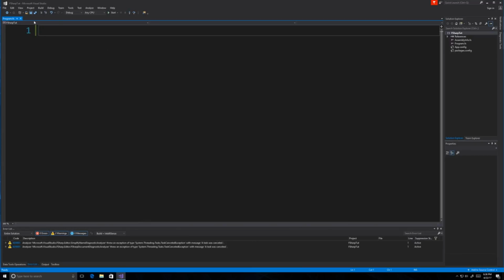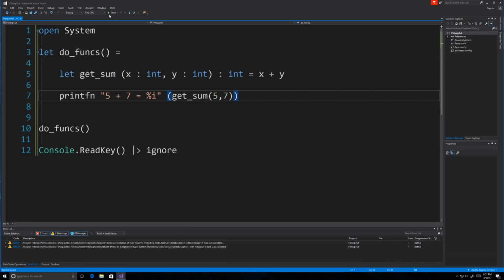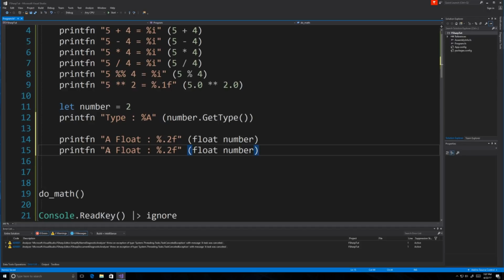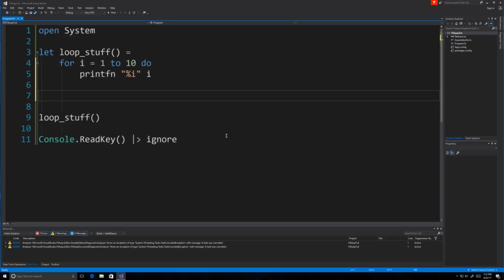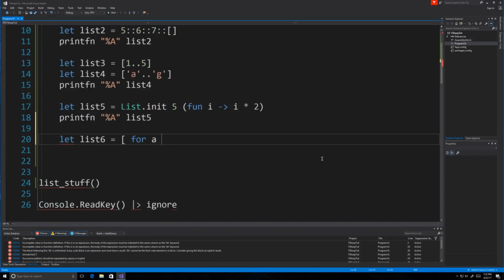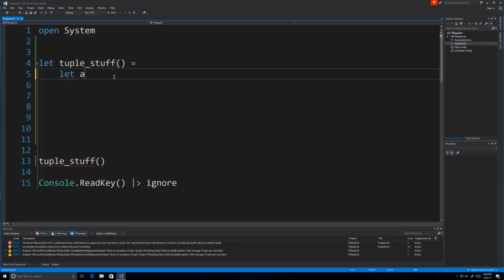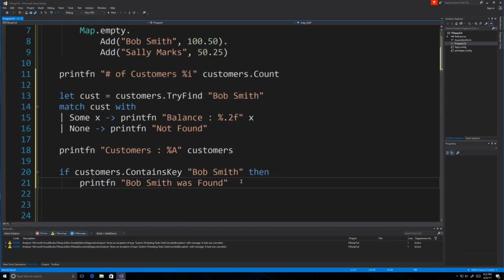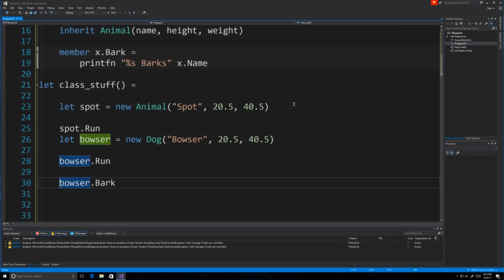F# Tutorial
In this video I will cover the core syntax of the F# language in one video. This is basically a 300 page book on F# in one video. Here are time stamps to all the main parts, but much more is covered then I list here.

00:29 Input / Output
09:10 Binding / Mutable
11:10 Functions
22:09 Math
25:21 Strings
33:54 Looping
34:07 While
35:47 For
36:53 Iterating
38:35 Conditionals
38:50 IF ELIF ELSE
42:32 Match
44:38 Lists
55:27 Enums
57:15 Options
59:40 Tuples
1:01:49 Records
1:03:31 Sequences
1:08:30 Maps
1:12:52 Generics
1:14:03 Exception Handling
1:16:45 Structs
1:19:10 Classes